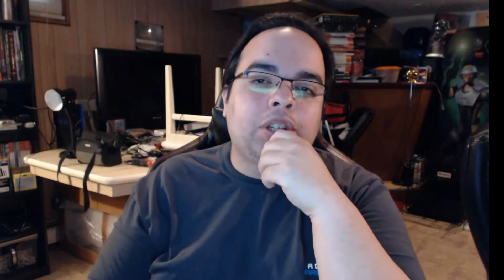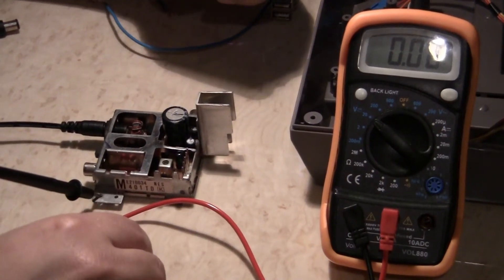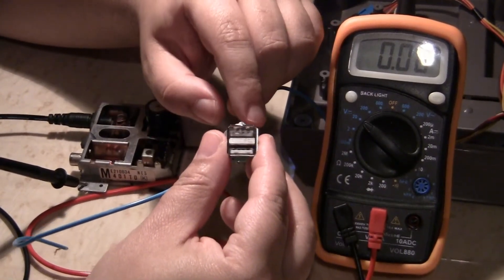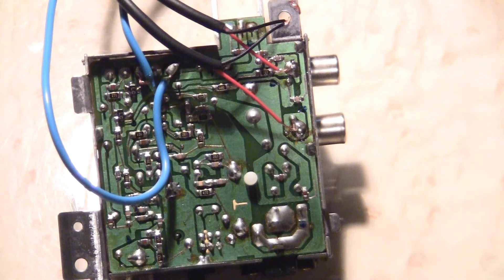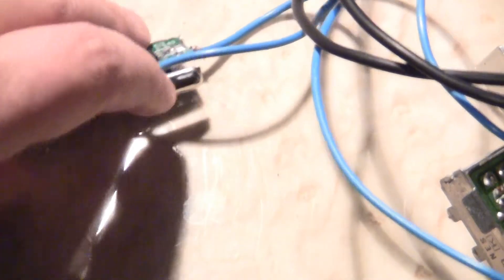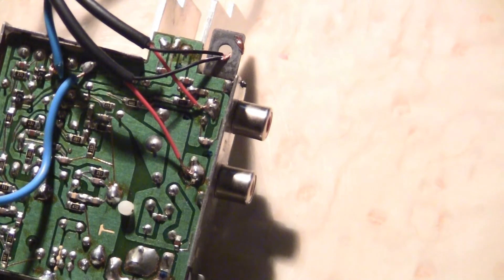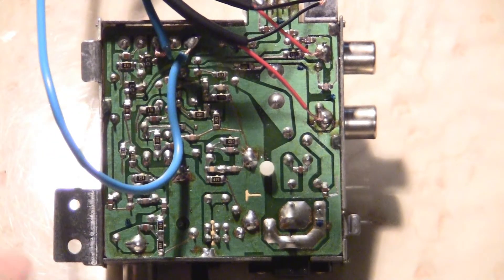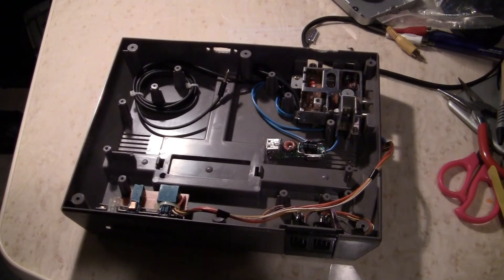The Gamer's Vault: Raspberry Pi Original Nes Power Mod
Hi all in this video I go in depth in using the power of the Nes and work it into the pi itself. I hope you all enjoy